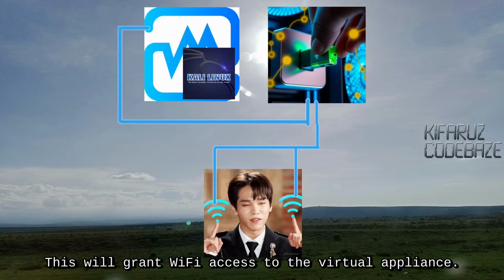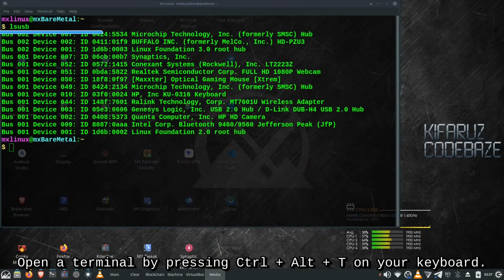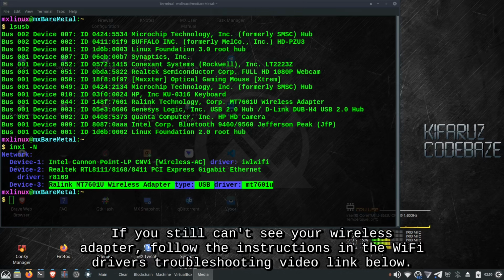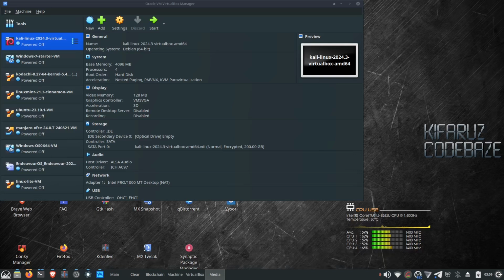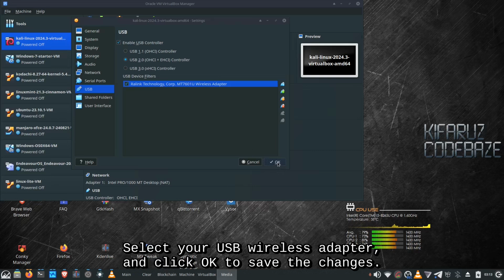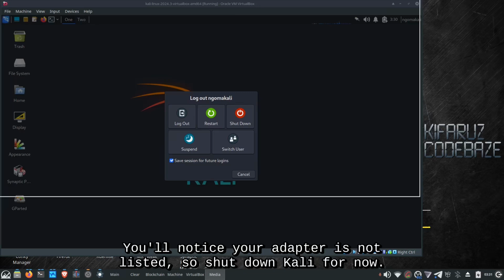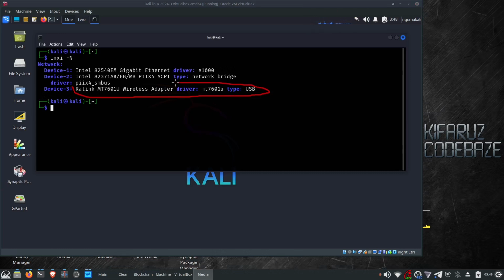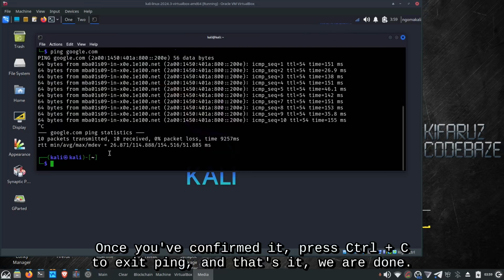Ralink MT7601U USB Wireless Adapter | MX Linux | VirtualBox | Kali Linux Virtual Machine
Connecting a Kali Linux Virtual Machine to WiFi with a USB Wireless Adapter.